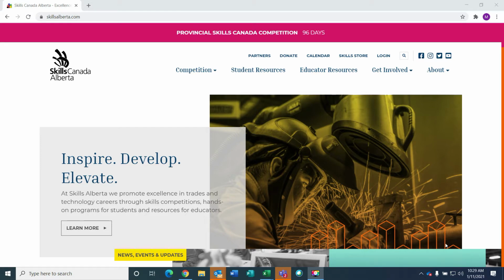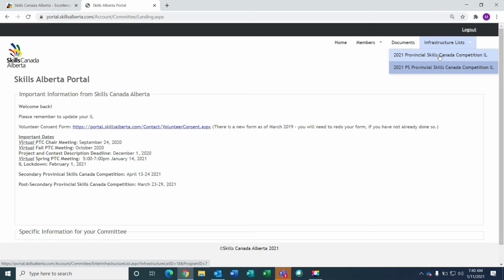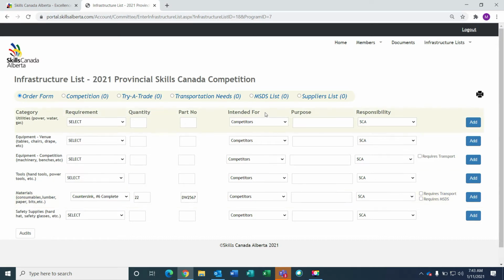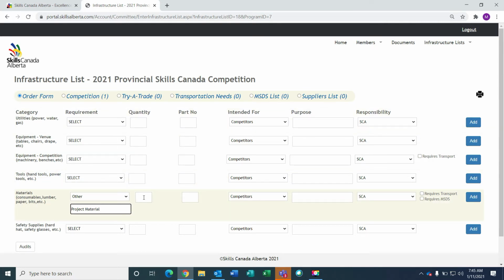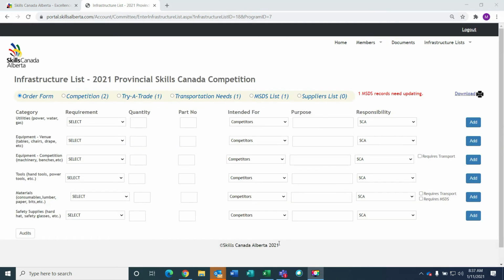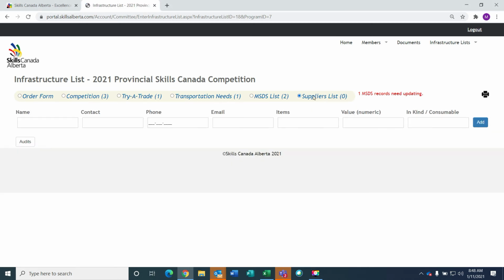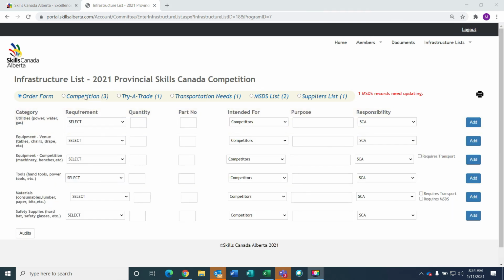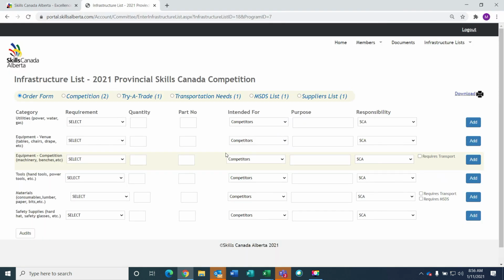Provincial Technical Committee Members - Infrastructure List Demo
Step by step instructions of how to use the online portal to build your competition infrastructure list